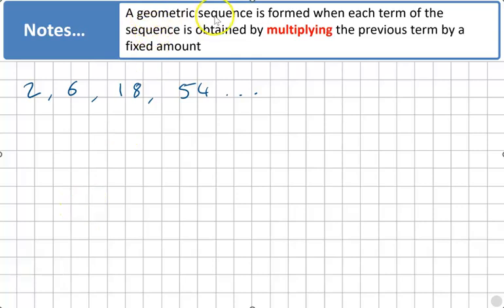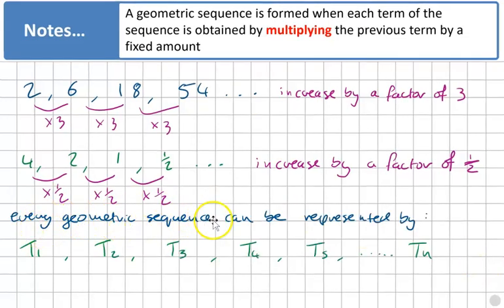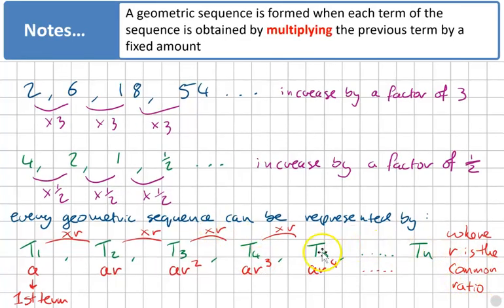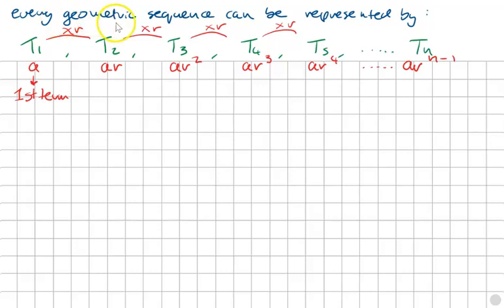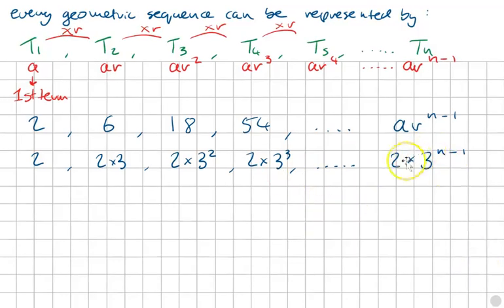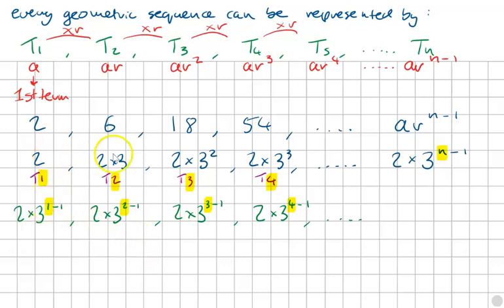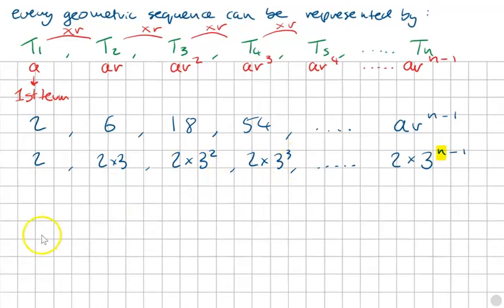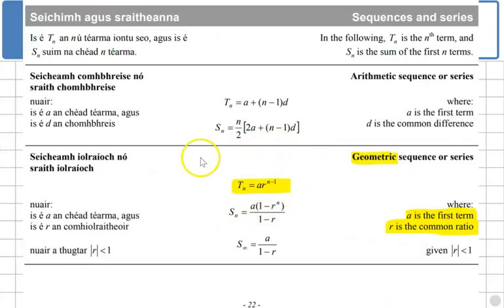LC HL Geometric Sequences Introduction